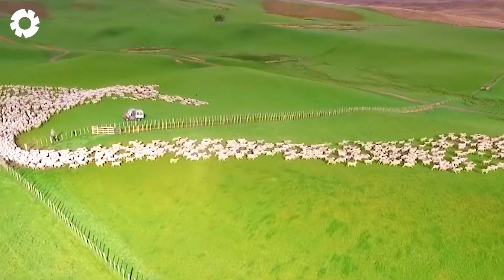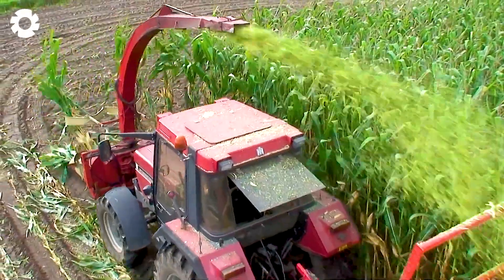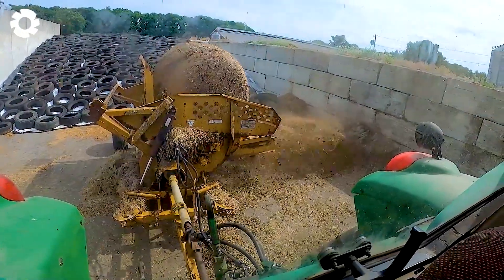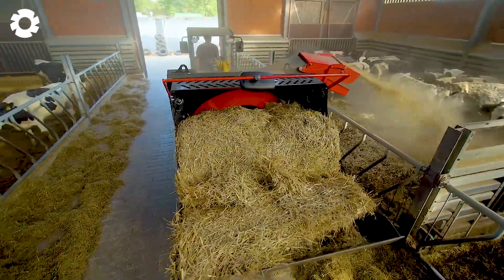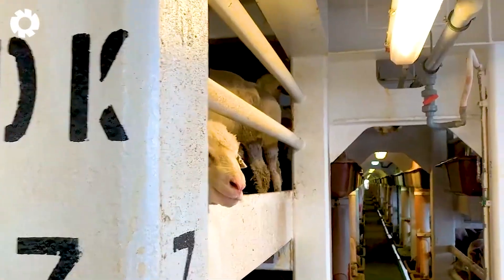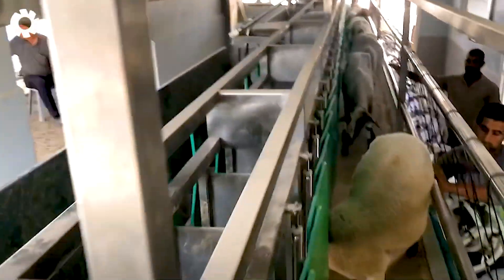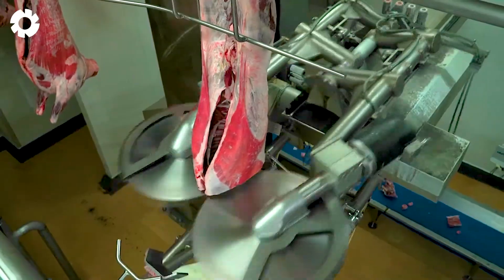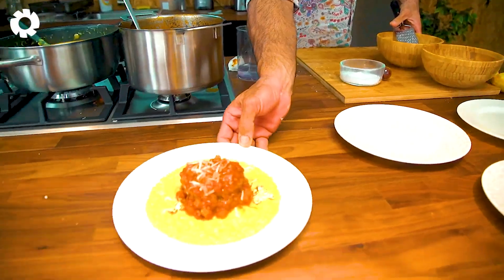Amazing Modern SHEEP Industry - Wool is Produced from Sheep | Agriculture Technology - The Engine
The modern sheep industry has been transformed by agriculture technology, making wool production more efficient than ever. With the help of agriculture technology, farmers can monitor sheep health and optimize breeding, leading to better wool quality. Specialized agriculture technology machines automate the shearing process, ensuring precision and minimizing stress on the animals. The integration of agriculture technology in the wool industry has significantly increased production and reduced labor costs. Without agriculture technology, managing large-scale wool production would be incredibly difficult.

00:00 modern agriculture technology
01:22 farm door
02:18 corn harvester
04:05 straw crusher
06:38 cow transport